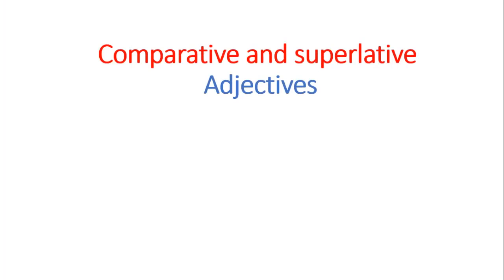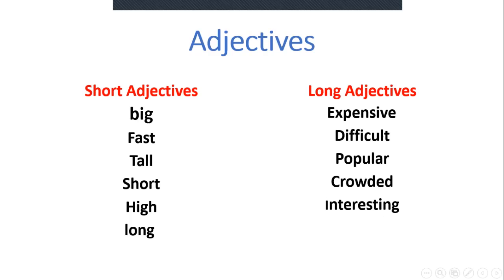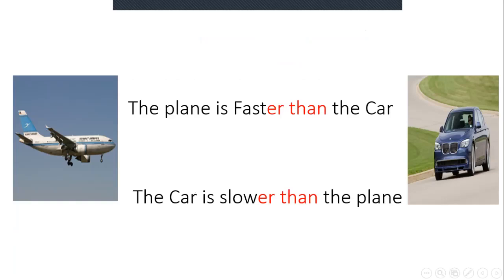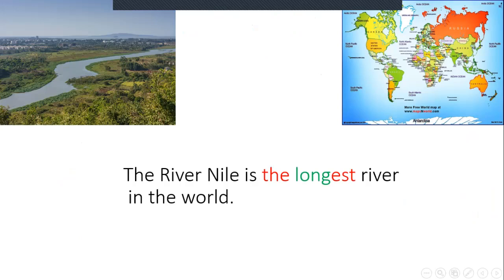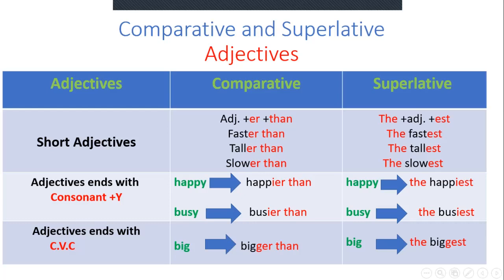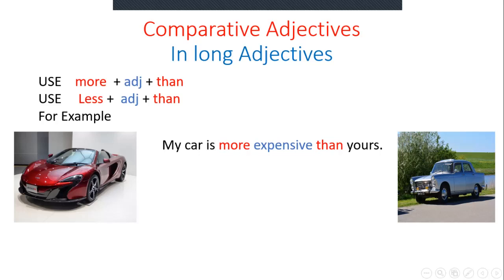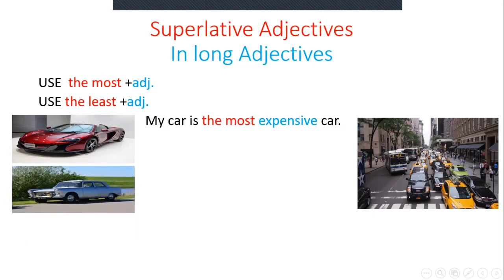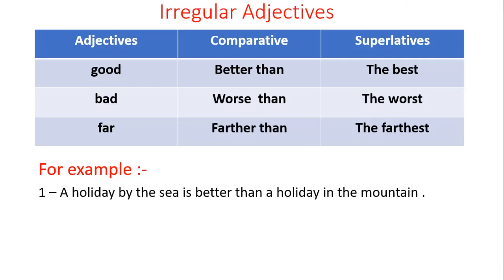Comparative & Superlative Adjectives MS Marwa Bakry